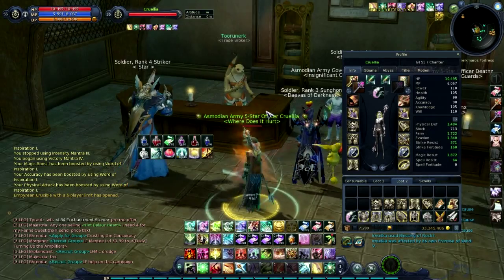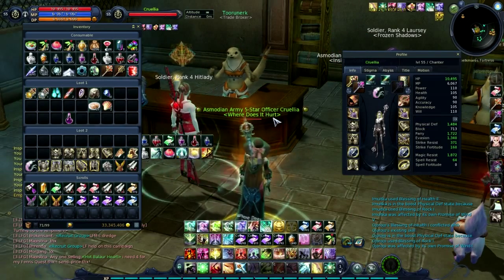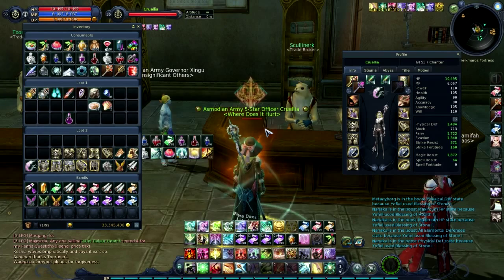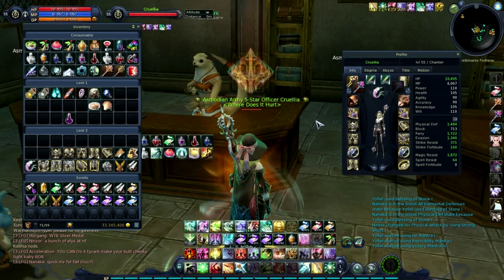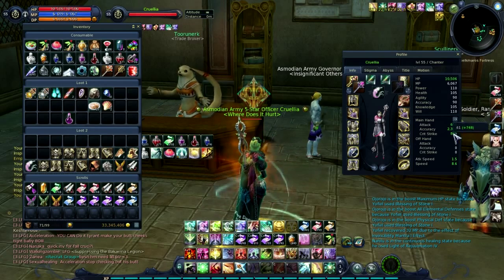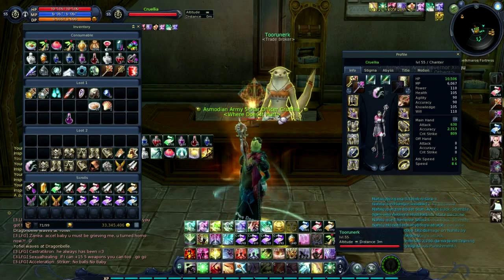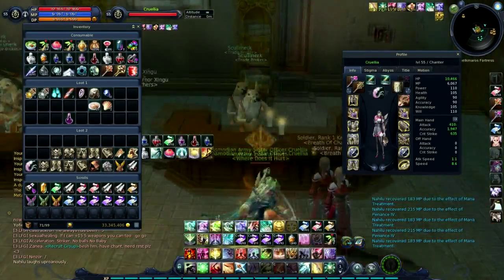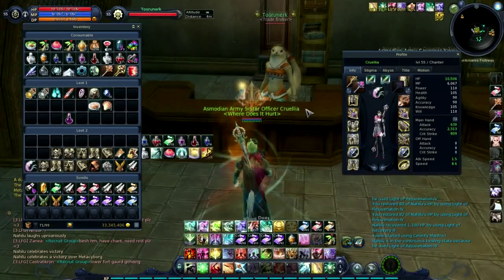Chanter Talk- Manastones (Chronicle XXII)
This video's pretty basic- I ramble on about the various manastone setups I'm aware of and talk about why I do or do not use them. WARNING- It's like a lecture, argh!